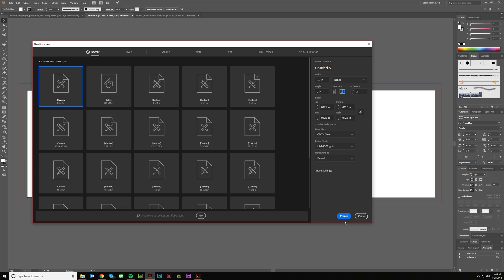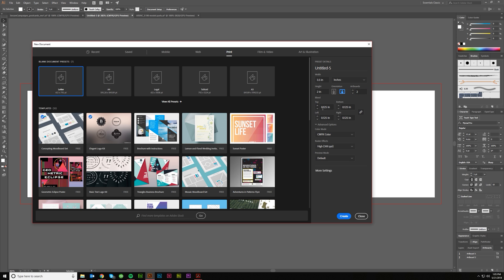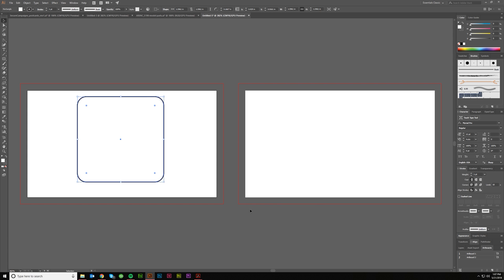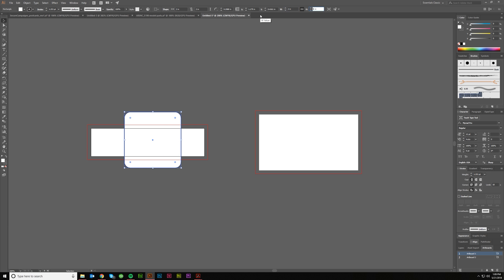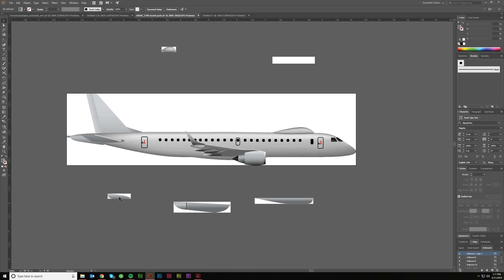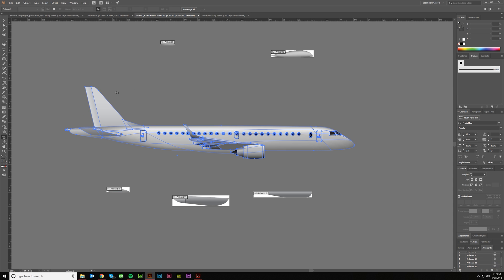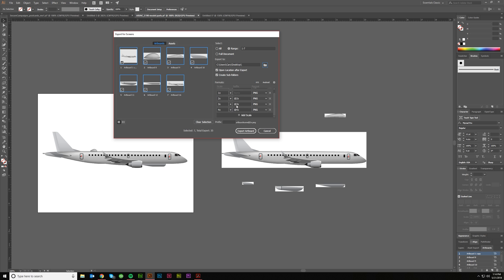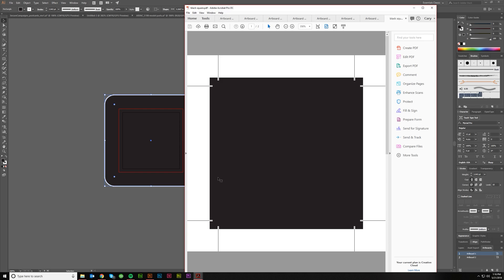How to Resize Artboard in Adobe Illustrator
What is an Adobe Illustrator Artboard, and why do I need to use it?  The white area in the middle of your screen is essential for saving and exporting your files.

In this Adobe Illustrator CC Tutorial, I address how to setup artboards properly, plus I give some tips and tricks for setting up artboards for grouped and ungrouped objects.  This video includes some tips for export for screens, artboard tool, and save as features.